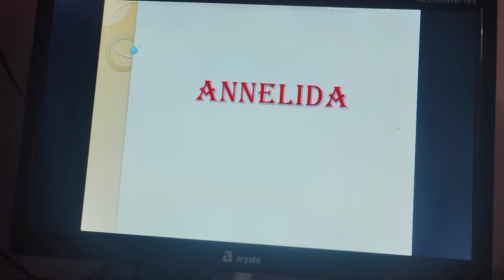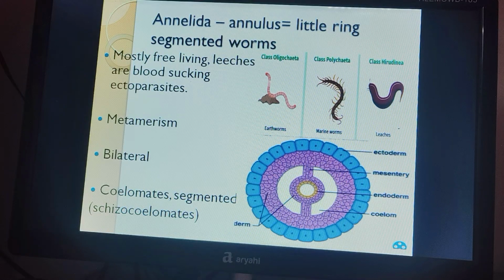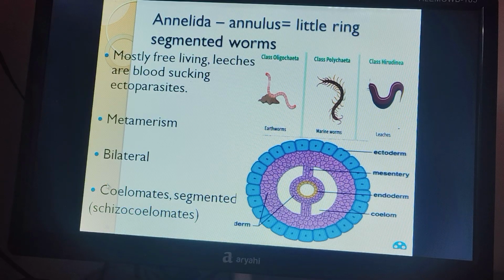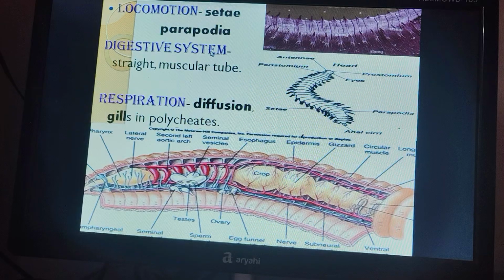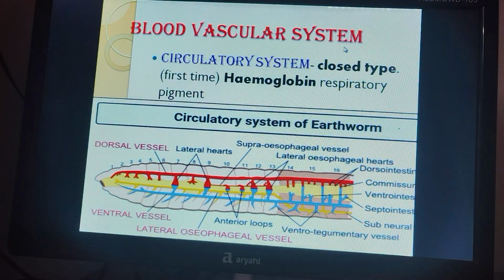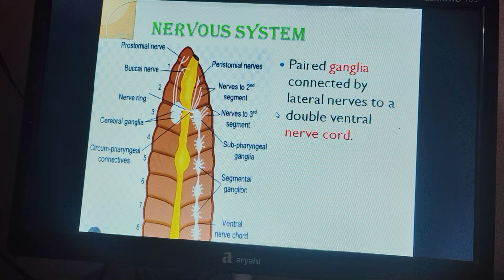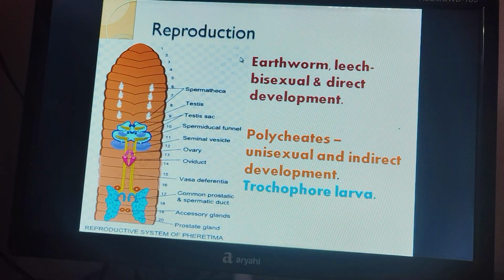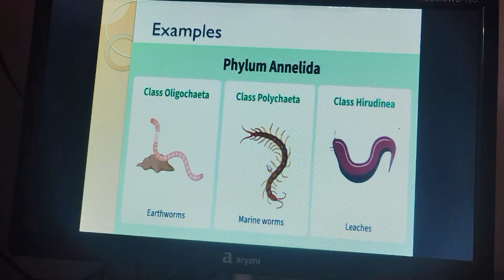🇦‌🇳‌🇳‌🇪‌🇱‌🇮‌🇩‌🇦‌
segmented worms, metamerism